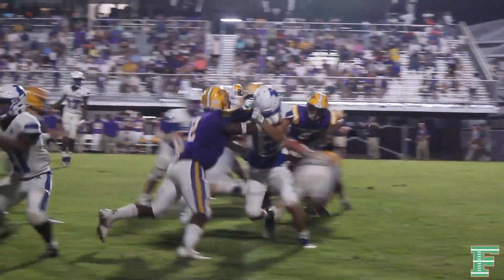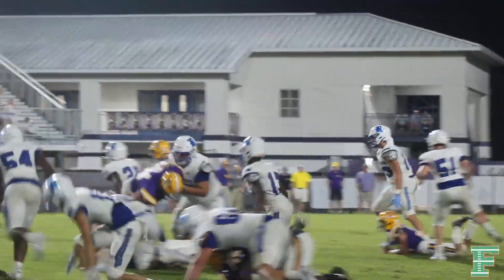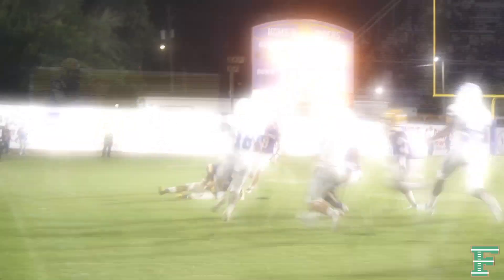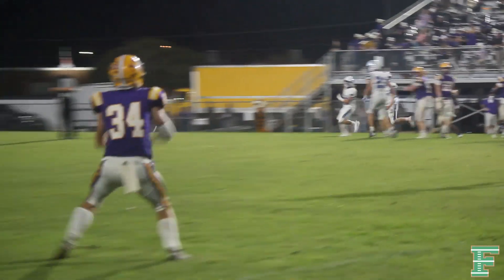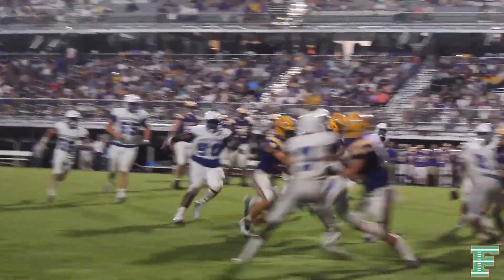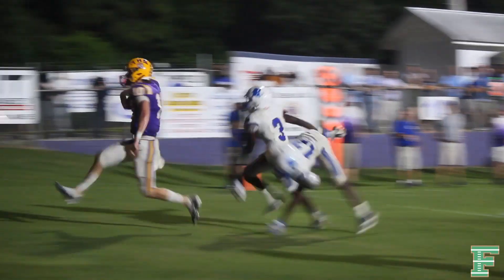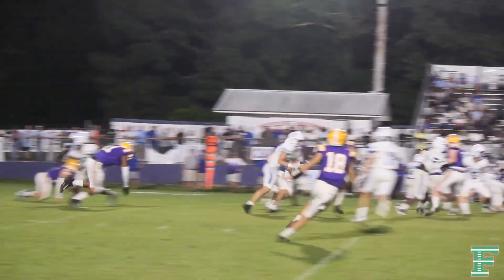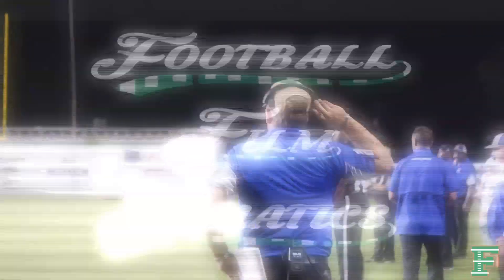2022 Tallassee Tigers vs Reeltown Rebels "BATTLE OF THE TALLAPOOSA" 3rd Quarter REPLAY FILM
Football Film Fanatics

- Presents Replay Films
- Inside the lines with Tallassee Tigers vs Reeltown Rebels
- Alabama High School Football Game

BATTLE OF THE TALLAPOOSA

KINGS OF THE TALLAPOOSA

BridgeTheGapMovie.com